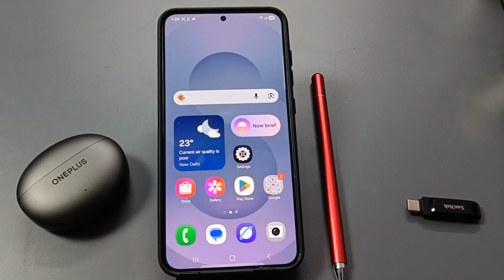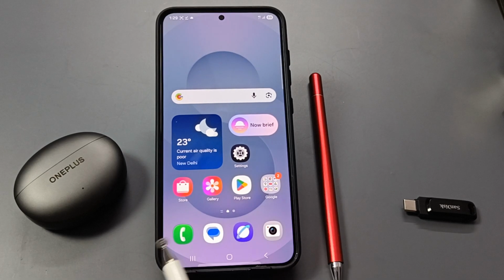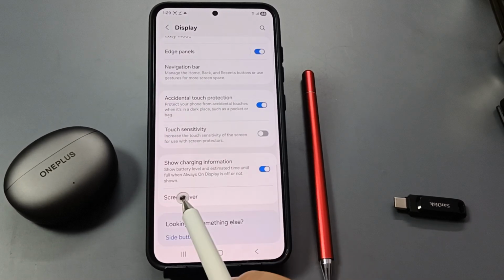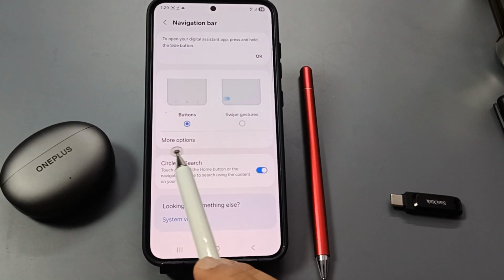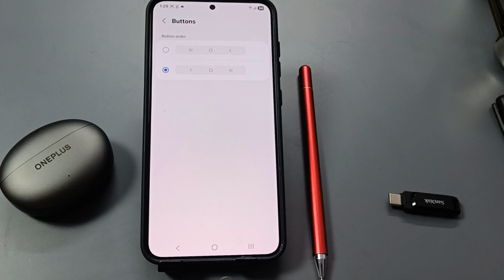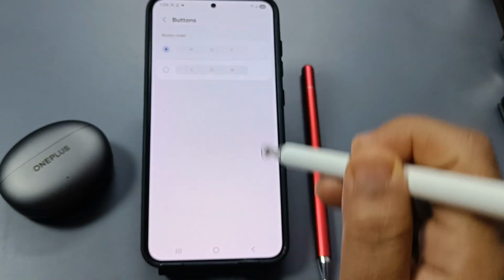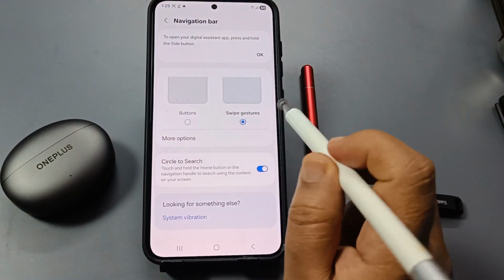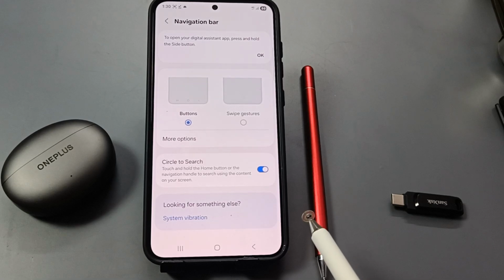Samsung Galaxy S26, S26+ & S26 Ultra | How to Change Navigation Bar on Samsung Galaxy S26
This step-by-step guide shows how to customize the navigation bar layout, switch between gesture navigation and classic navigation buttons, and adjust button order on your Samsung Smart Phone. Samsung Galaxy S26, S26+ & S26 Ultra include advanced navigation options that help users personalize their Samsung Galaxy Phone experience and improve usability. In this video, you will also learn how to enable gesture navigation, hide the navigation bar, and optimize navigation settings for smoother operation on your Samsung Smart Phone. Whether you prefer swipe gestures or the traditional three-button navigation style, this guide will help you configure the best navigation setup on your Samsung Galaxy S26, S26+ & S26 Ultra. Customizing navigation controls can make your Samsung Galaxy Phone easier to use and improve productivity while using apps, browsing the internet, or multitasking. If you find this Samsung Smart Phone tutorial helpful, please like the video, share your thoughts in the comments, and subscribe for more Samsung Galaxy Phone tips, Samsung Smart Phone tutorials, Android tricks, and helpful tech guides.

Samsung Galaxy S26 Navigation Bar Settings Guide | Change Navigation Style on Samsung Galaxy Phone
How to Change Navigation Bar on Samsung Galaxy S26, S26+ & S26 Ultra | Gesture Navigation Guide